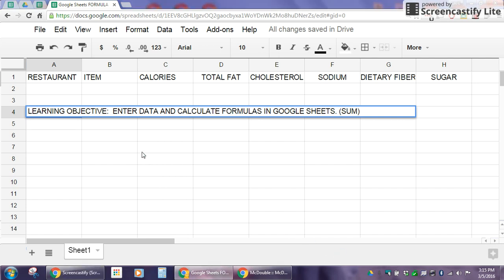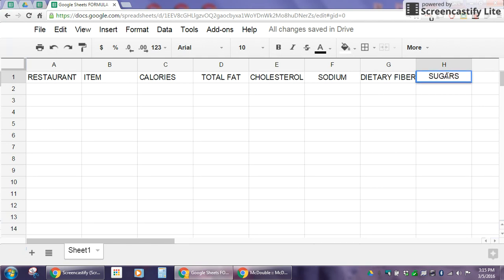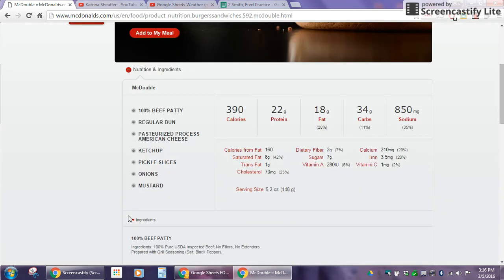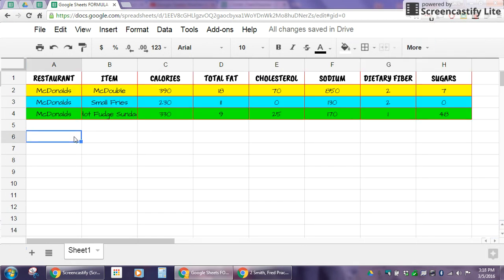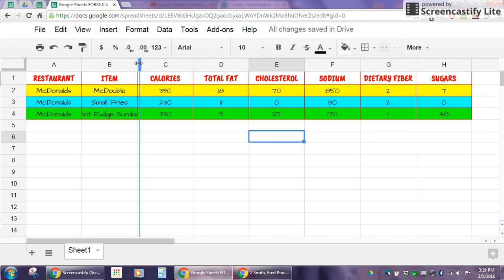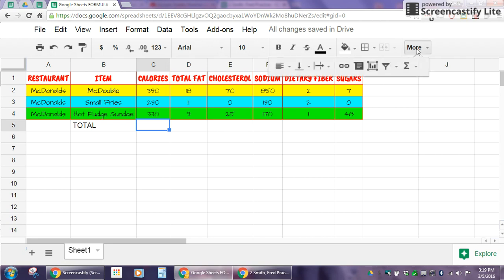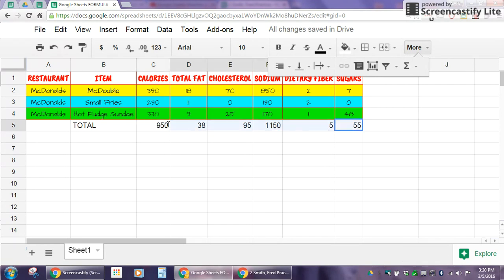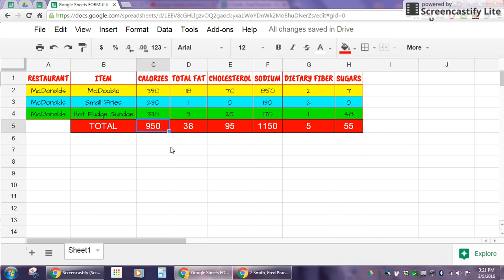Google Sheets FORMULAS TASK 1-SUM